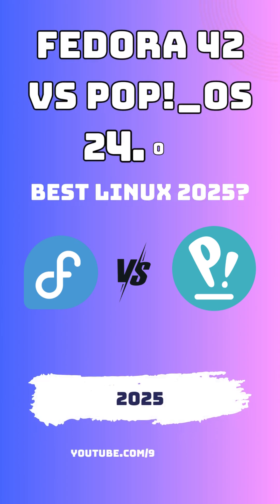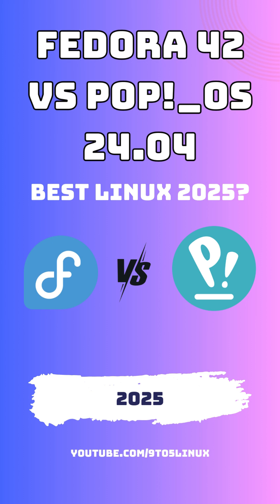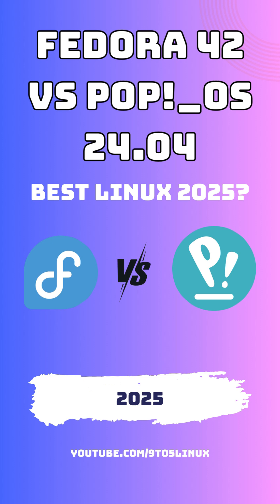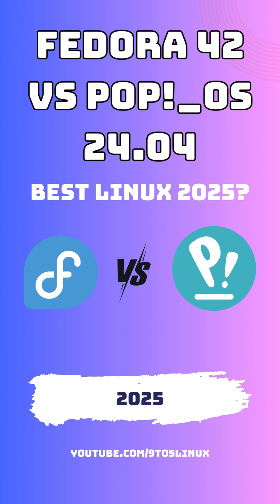Pop OS vs Fedora 42: Best Dev Distro 2025?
Discover the ultimate Linux distro for developers in 2025! Pop!_OS offers tiling windows and hardware optimization, while Fedora brings cutting-edge tech and container support. Which one suits your coding needs? Watch now to find out!